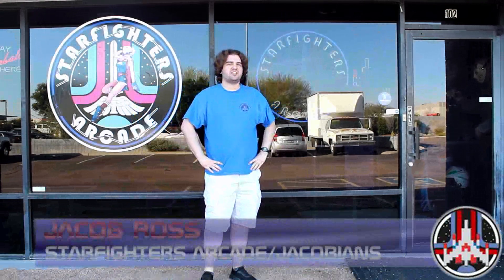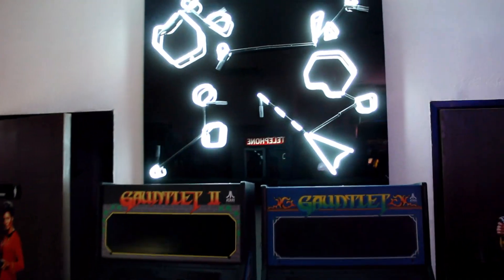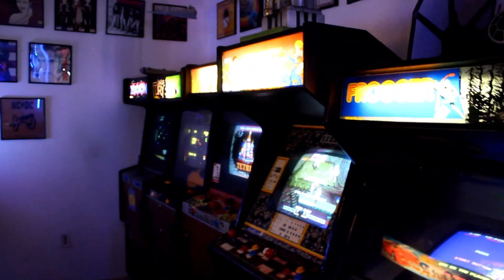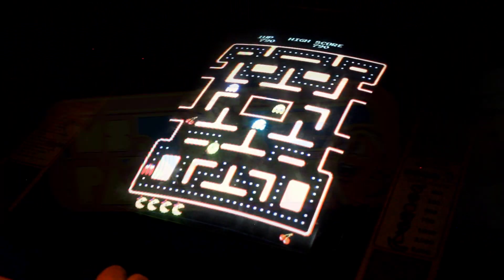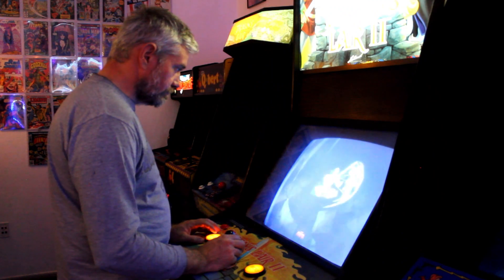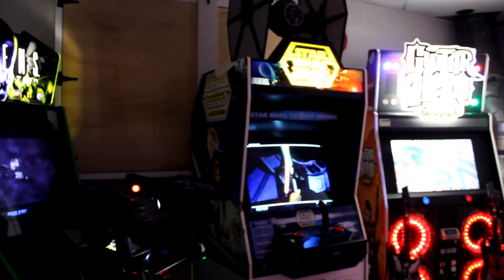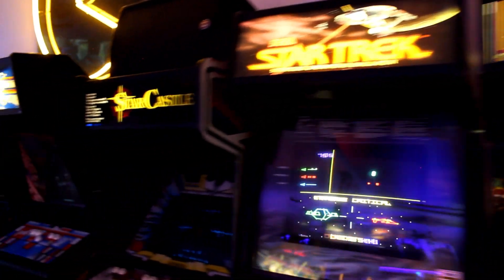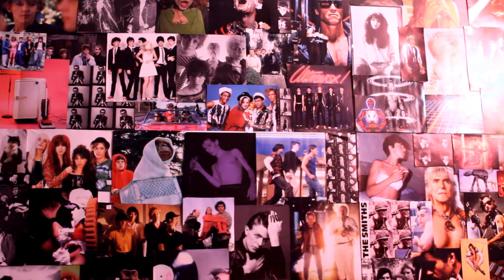Starfighters Arcade - Full Arcade Tour (2022)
Greetings Starfighters, yet another year has gone by and it's time to see how much has changed at your favorite Arizona arcade; how much has one year changed our floor plan? You'll find out as we guide you along!

We hope to see you all tonight or later in the new year!

Follow us elsewhere in cyberspace!
Location: 4840 East Jasmine Street #102, Mesa AZ, 85205